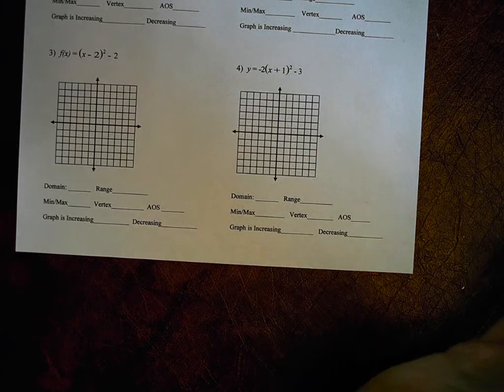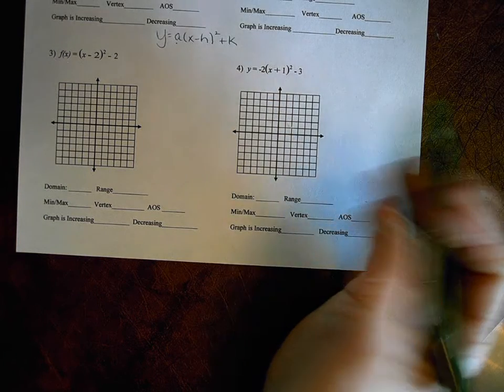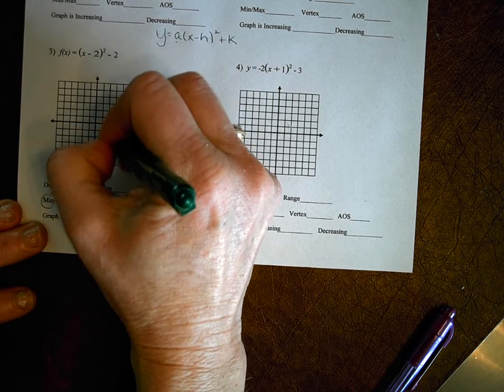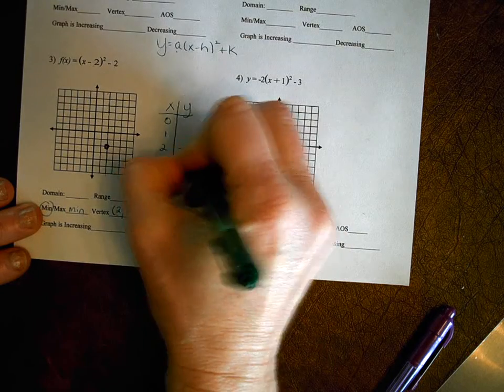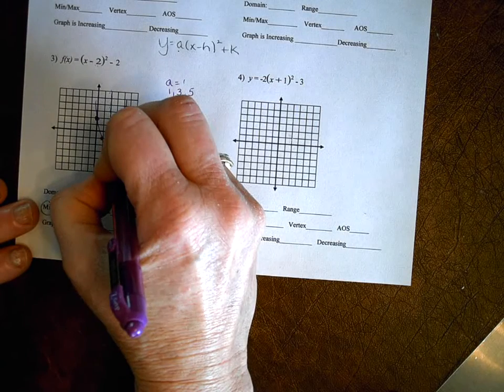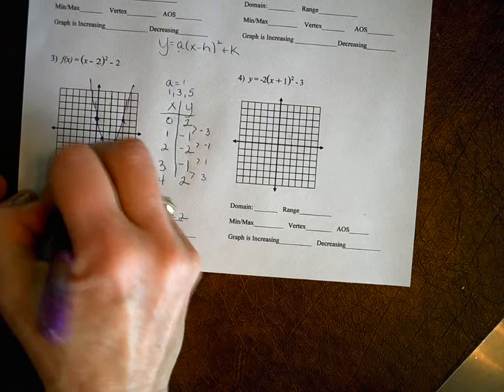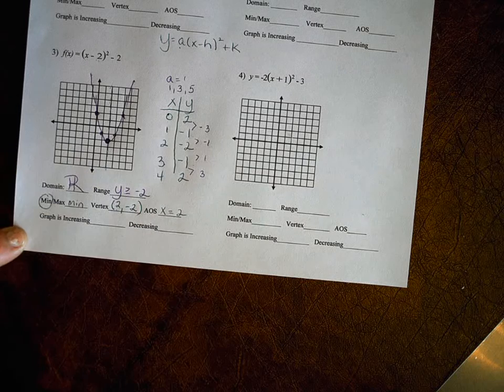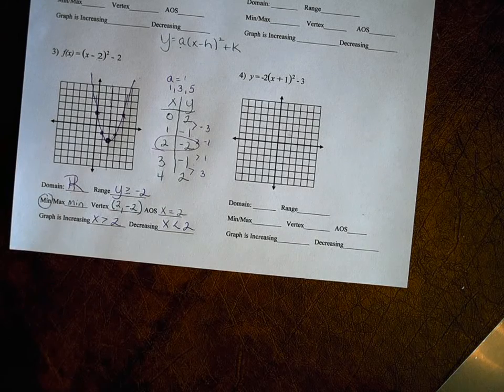review of vertex form part 1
Honors math 2
Review about everything you should know about graphing equation in vertex form